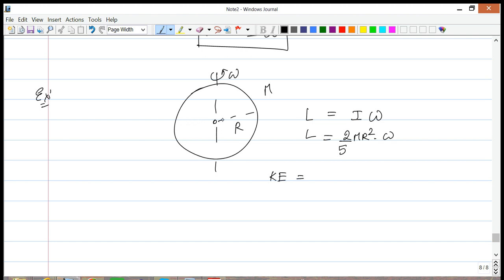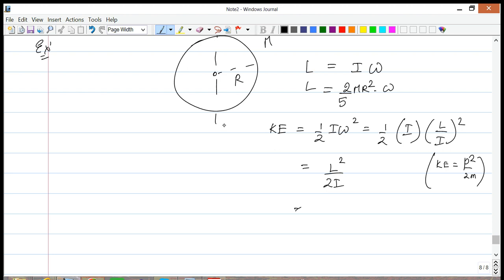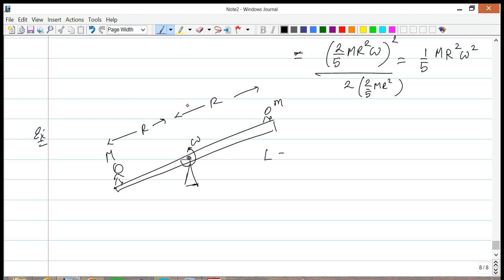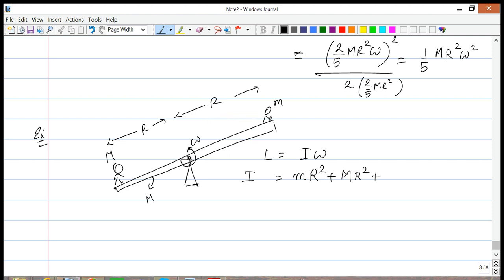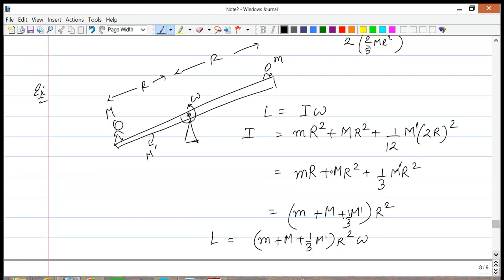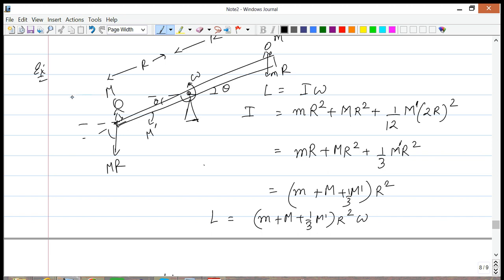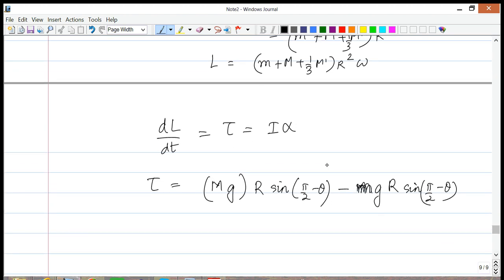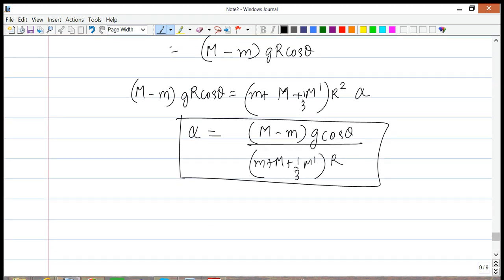Angular Momentum - 10 - Application of L for a rigid body